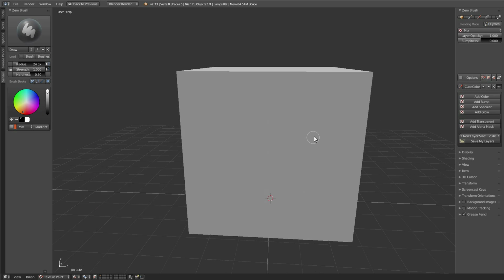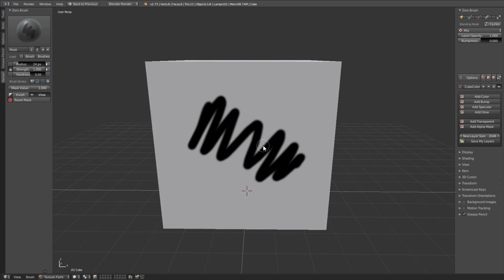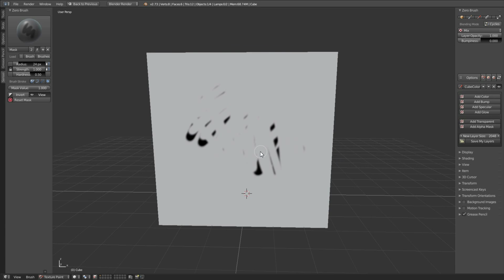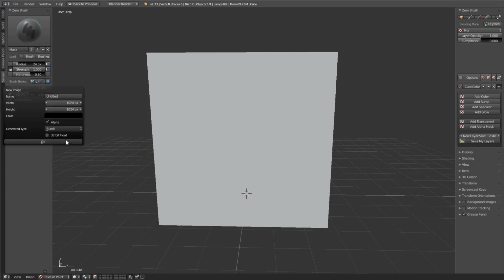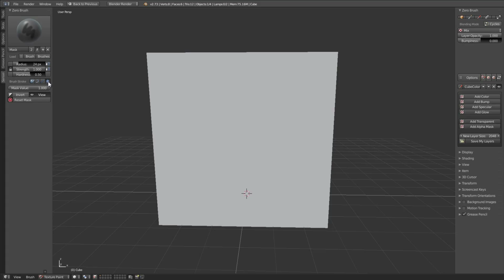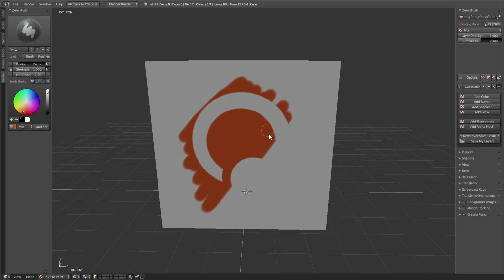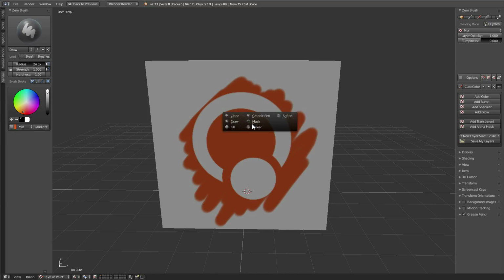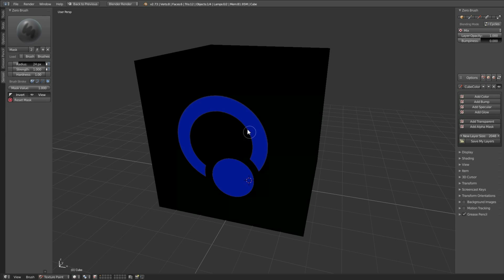Masks In Zero Brush